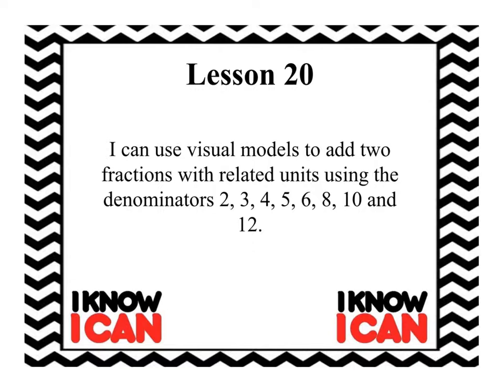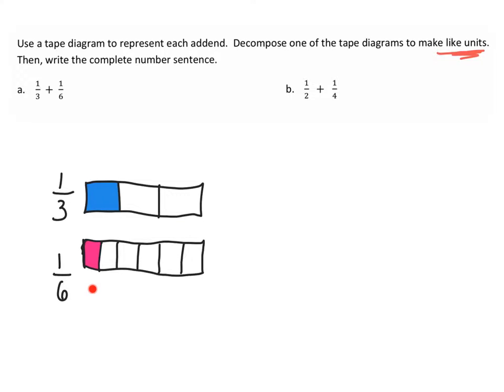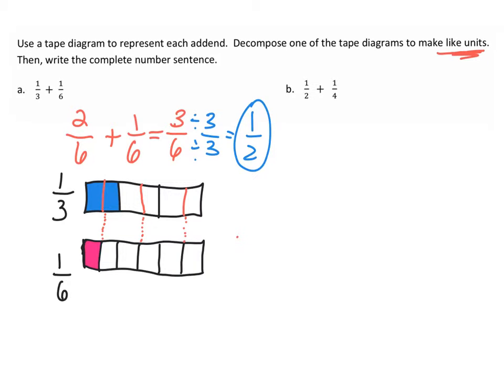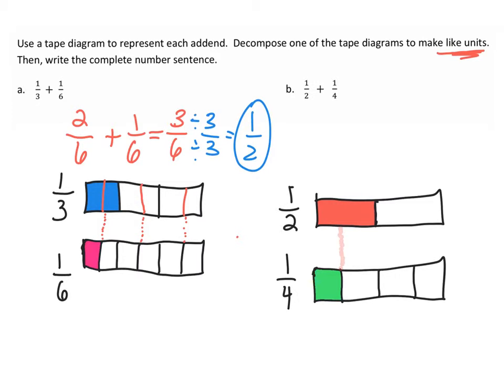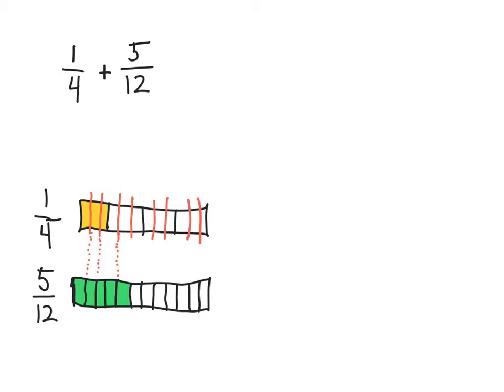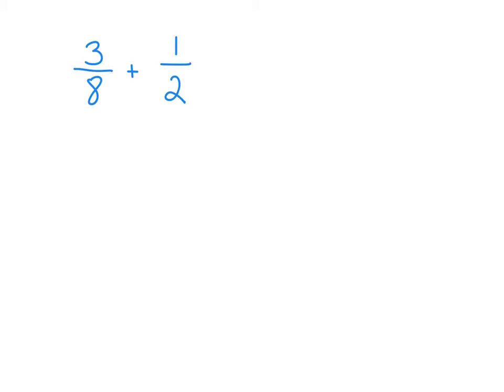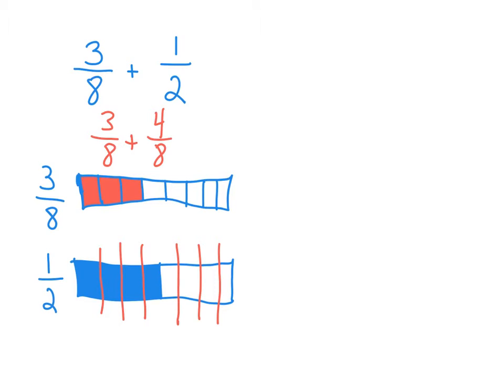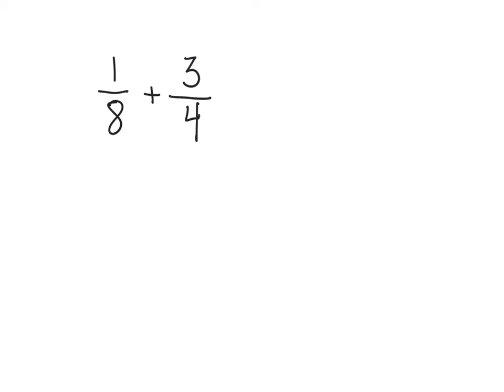Module 5 Lesson 20